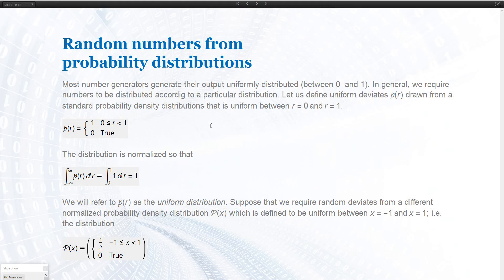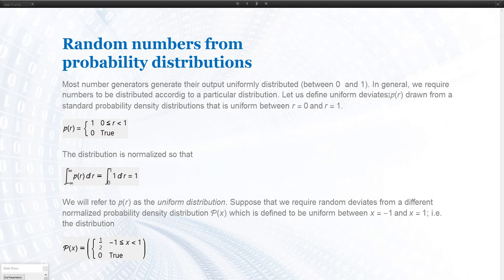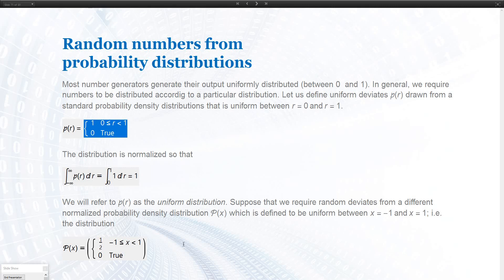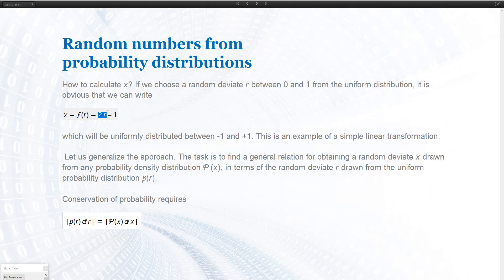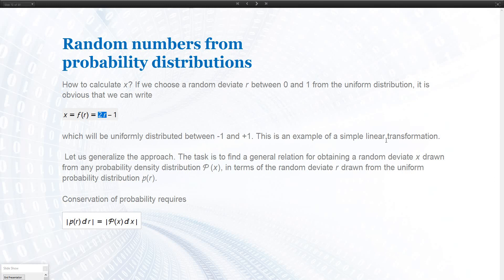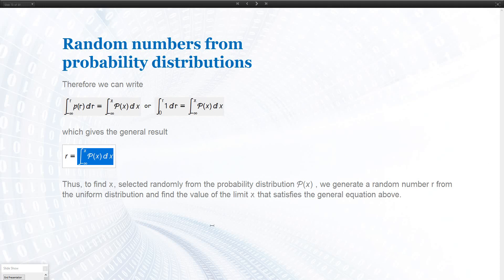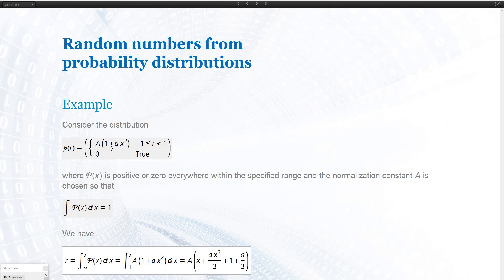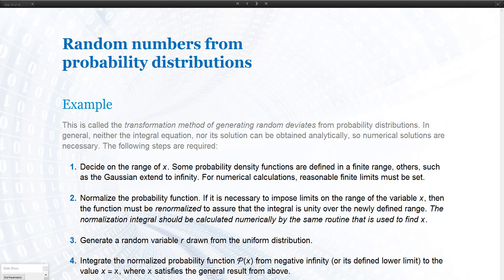Generate Random Numbers Transformation Method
Course: Data Analysis for Astronomy and Physics
Summer term 2017 - Universität zu Köln
Lecture 5 - Probability distributions

We demonstrate how to generate arbitrariliy distributed random numbers from uniformly distributed random numbers by applying the transformation method.